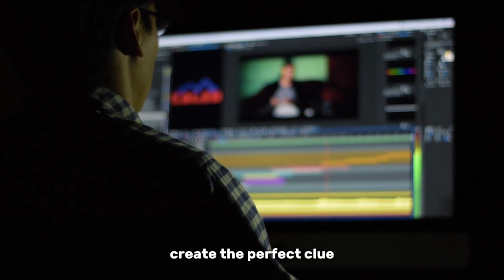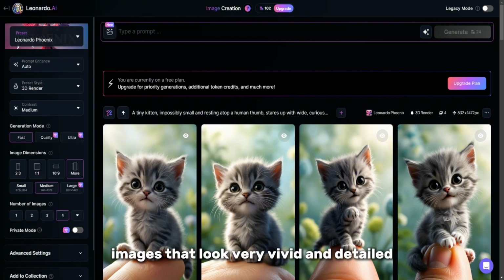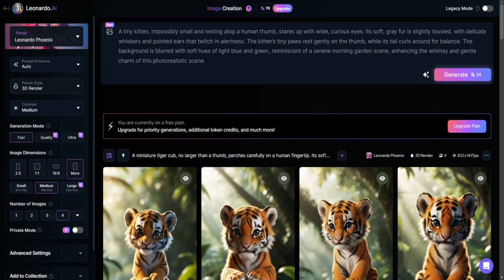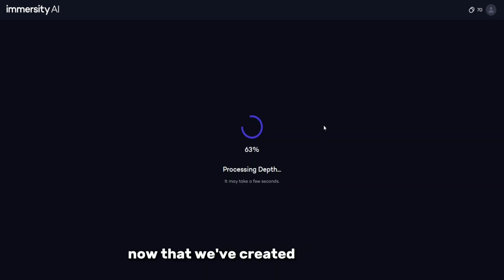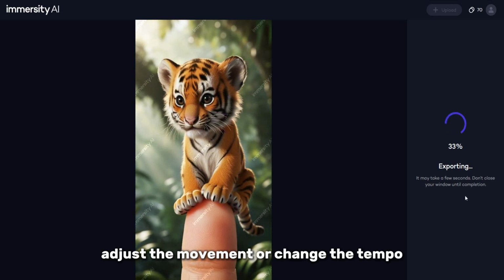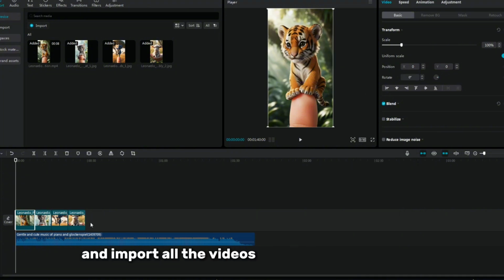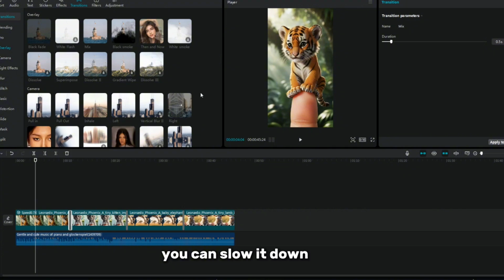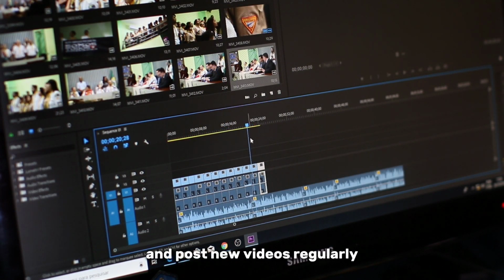Creating Viral Baby Animal Videos Using AI and Earn $3000/Month!